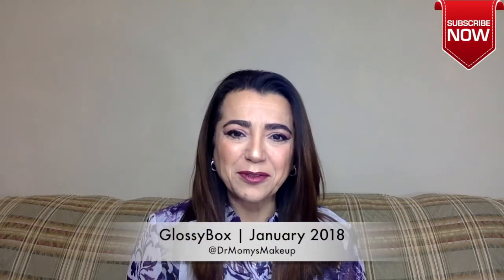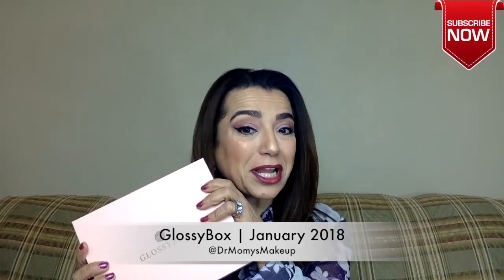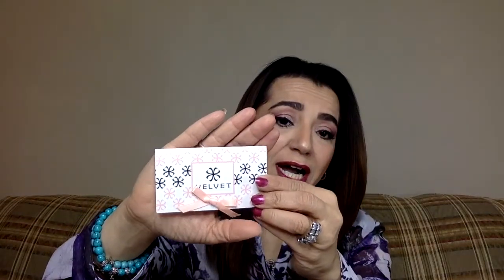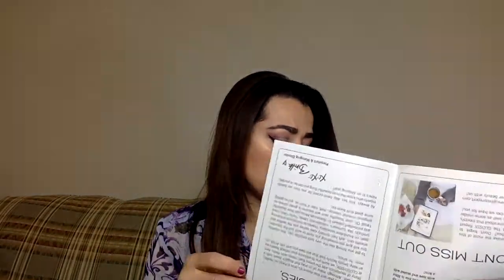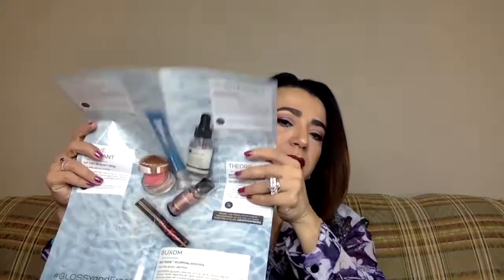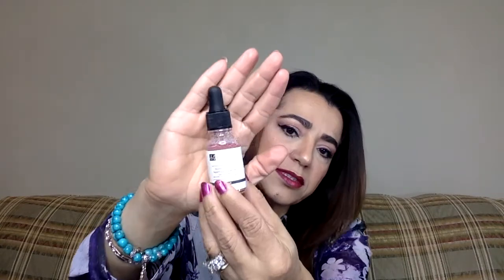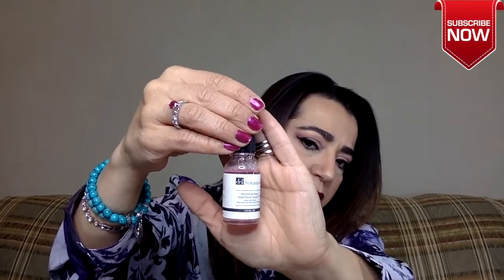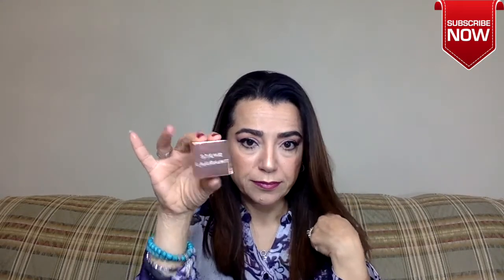GlossyBox | January 2018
Glossybox unboxing for January 2018. Sorry this is so late!

Here is my code if you're interested in joining. They are doing great these last few months!

Or use code RASHA-R1